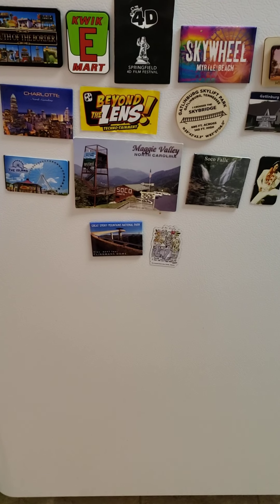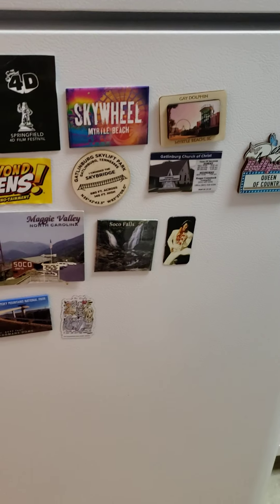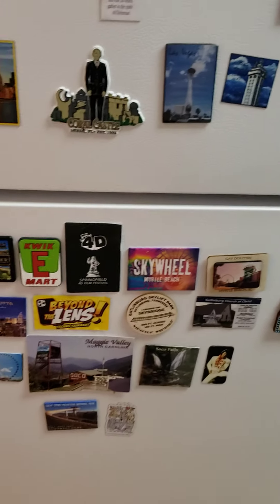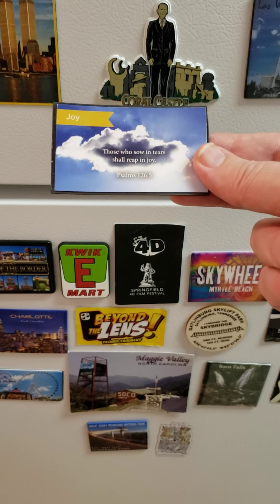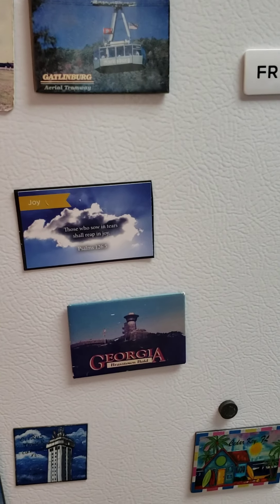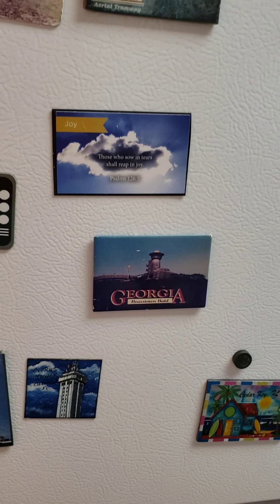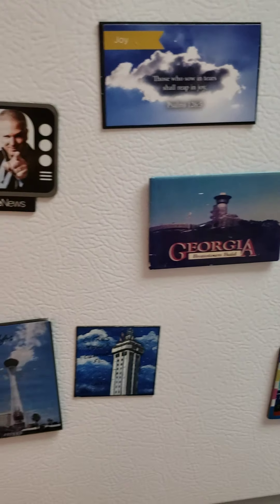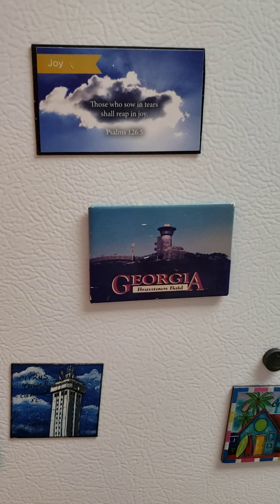Introduction to Evangelism Kit: a record of magnets.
All it takes is 25 cents to make an Introduction to Evangelism Kit. Share them with church visitors, First Responders, Hospital staff, folks at the grocery store and the nail salon.

You can make them yourself. I do not sell these kits and I never will.

If I am out somewhere and a person hands me literature on Brand X church I say "thank you" and toss it in the trash can. But if someone gave me a little plastic bag with a beautiful picture with Scripture including a magnet I can stick on my refrigerator along with a couple of pieces of candy I will at least read what they have to say provided it is short and too the point.

If you can improve on this idea, please do. Find a way. Employ your God given talent to serve the cause of Christ.

Time is the only irreplaceable resource.

JG